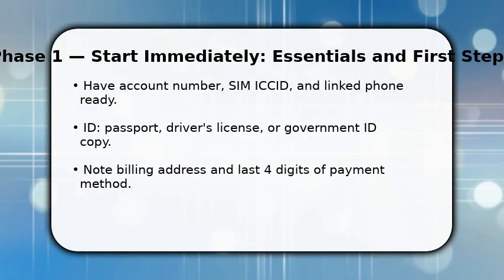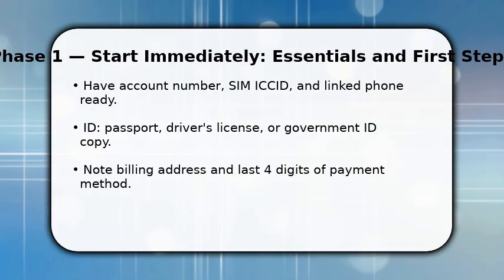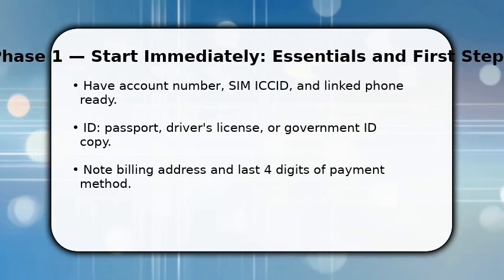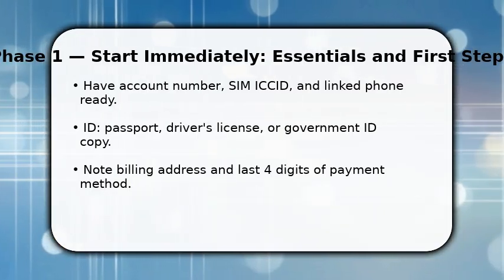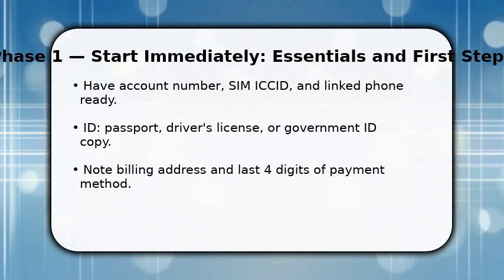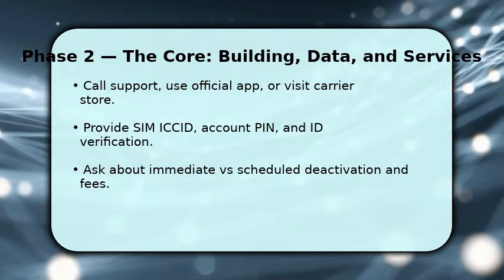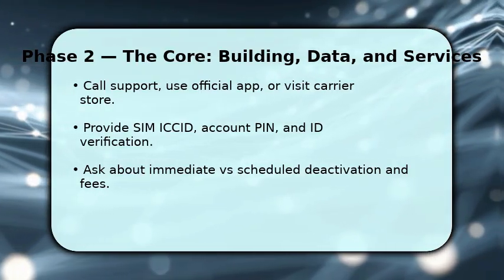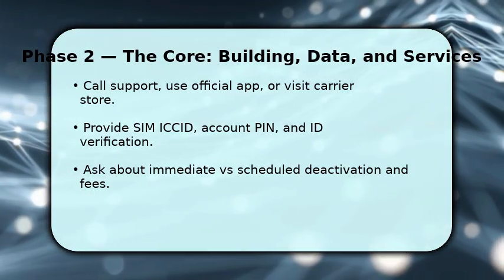How to Deactivate Sim Number - Step by Step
How to Deactivate Sim Number - Step by Step | 🔒 Surfshark VPN Deal — Stay private and secure. $1.99/mo + 3 Months Free ▸

Learn the detailed process of deactivating your SIM card in this comprehensive guide. Follow our step-bythy instructions to ensure a smooth and hassle-free experience, whether you're switching carriers or simply removing an old device.

deactivate sim number, SIM card removal process, switching mobile carriers, sim deactivation guide, how to remove SIM, step by step SIM deletion, mobile carrier change procedure, disconnect your phone's identity, terminating service with a new provider